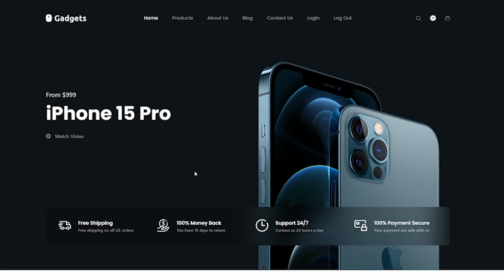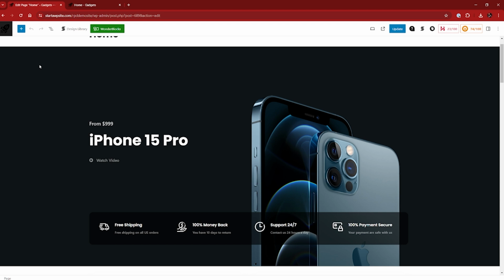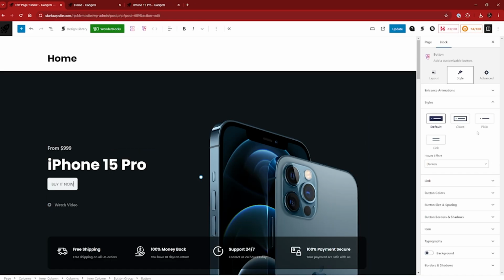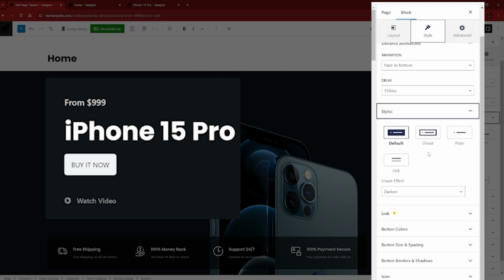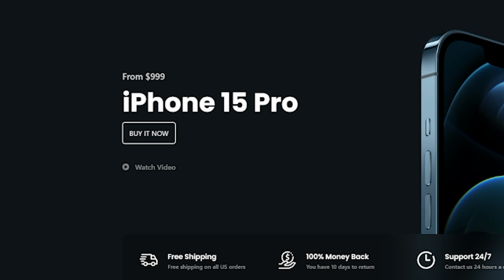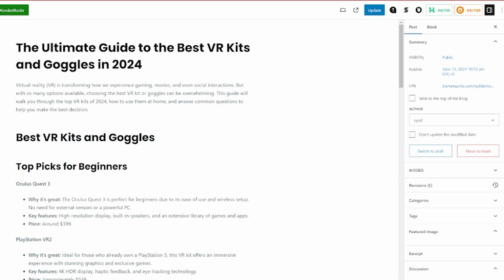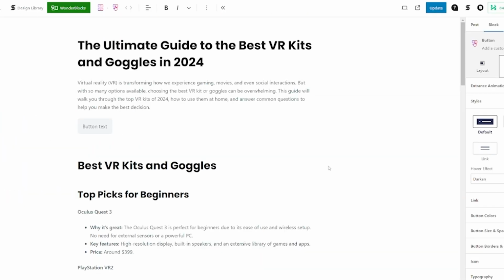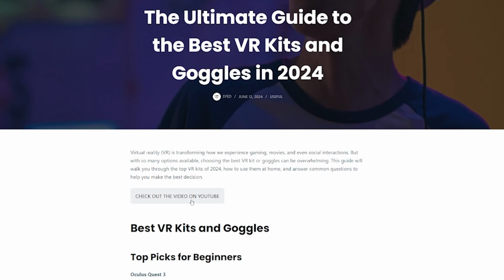How To Add A Button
Do you want to add a button to your WordPress posts or pages? The easiest way to do this is using WordPress’s built-in Button block.

🔗Relevant Links🔗

0:00 Adding a Buy It Now Button to Your Wordpress Site
1:07 Linking a Button to Your Product Page
2:50 Adding a Button to Link Out to An External Site

Top Resources